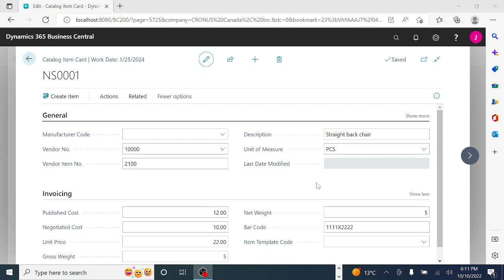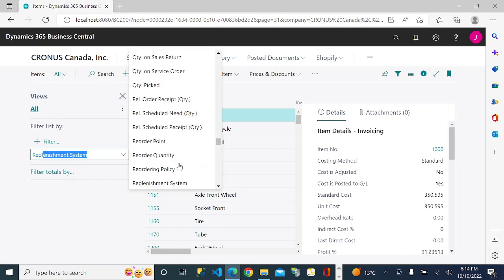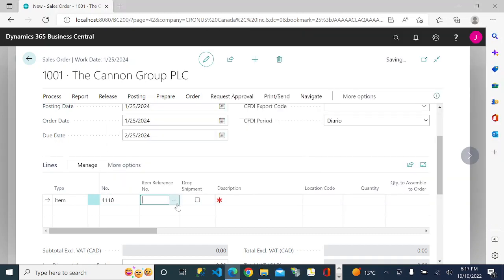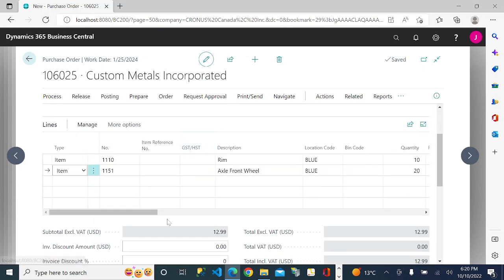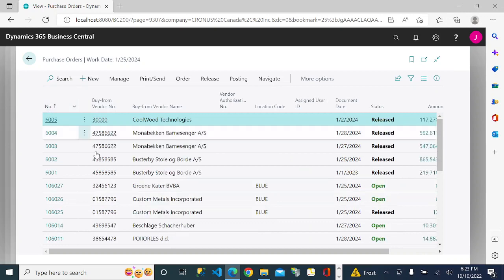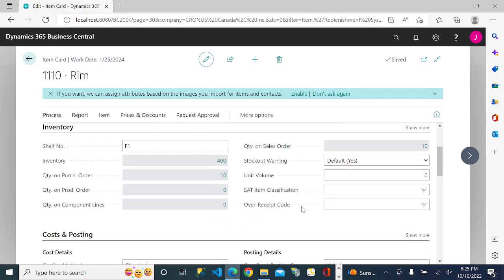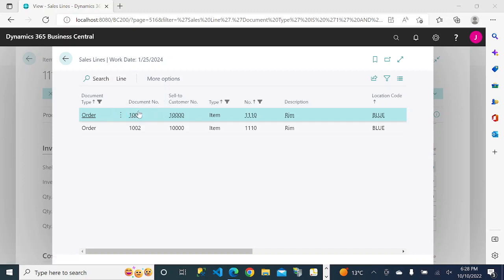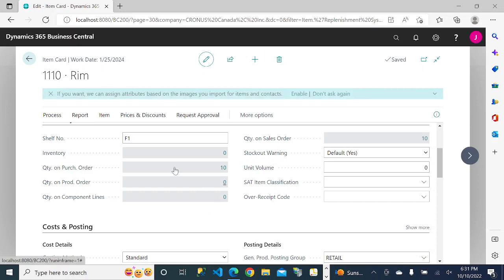Drop Shipment in Business Central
This video demonstrated the two approaches to create drop shipment. Also explained what the drop shipment flowfilter is used for.